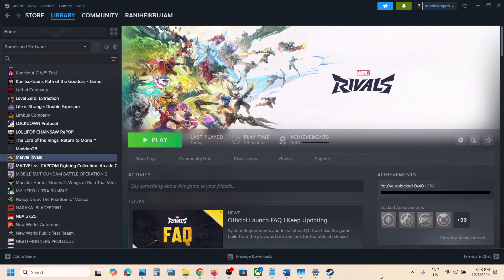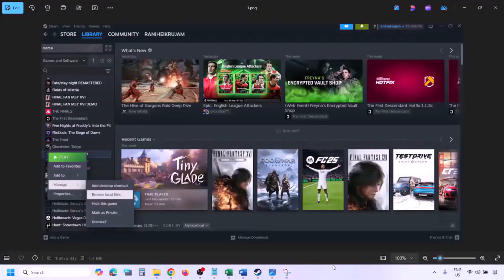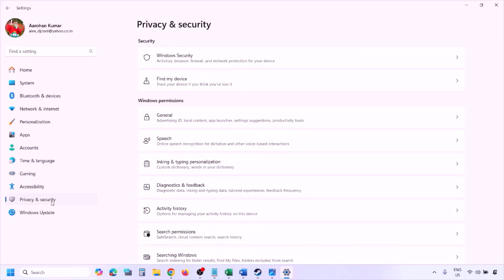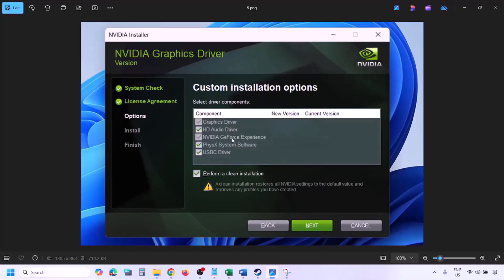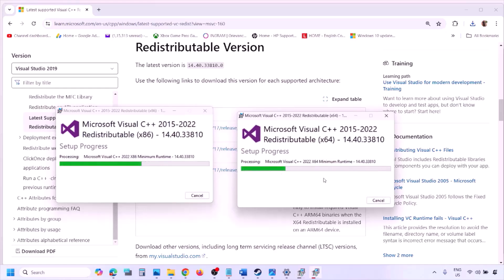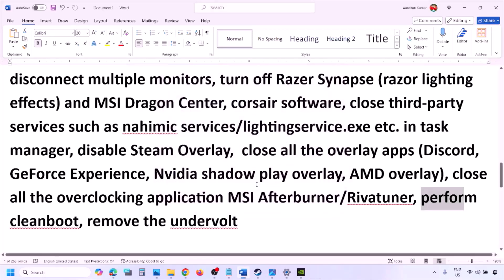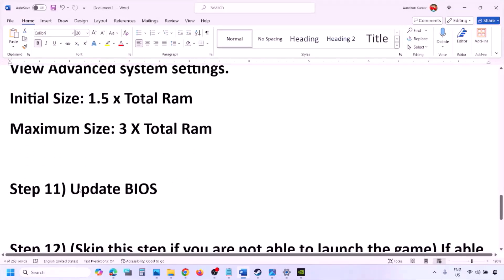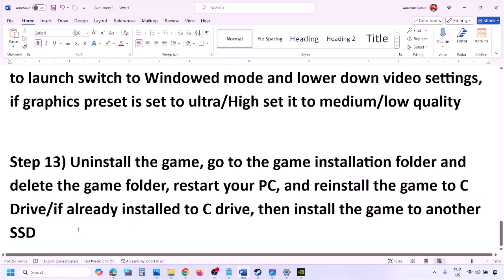Fix Marvel Rivals Error DirectX 12 Is Not Supported On Your System On PC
Fix Marvel Rivals Error DirectX 12 Is Not Supported On Your System Try Running Without The -dx12 or -d3d12 command line argument